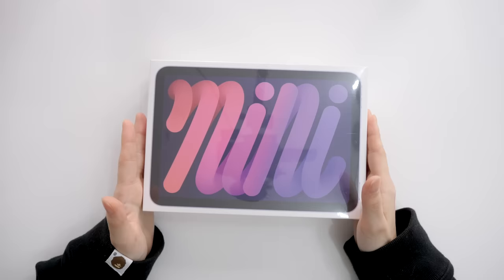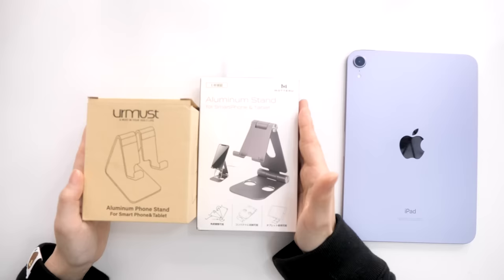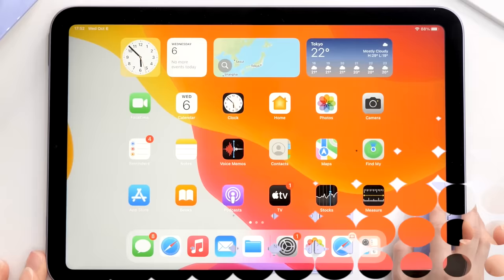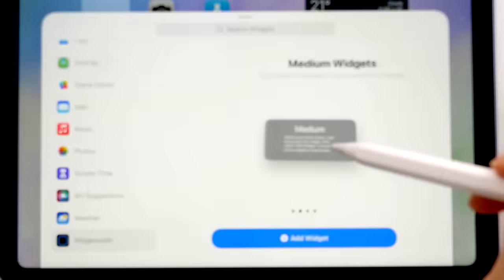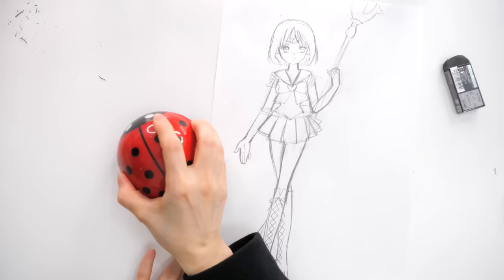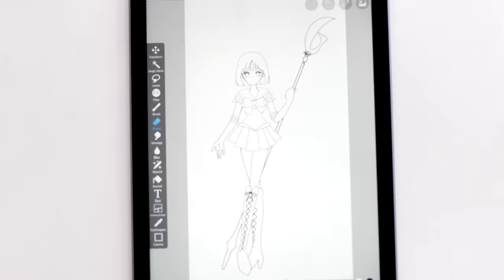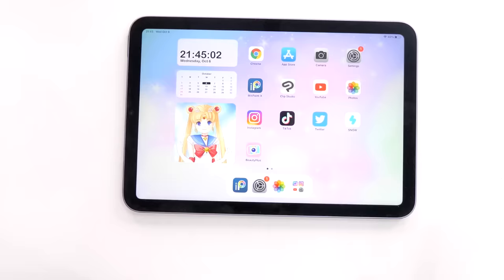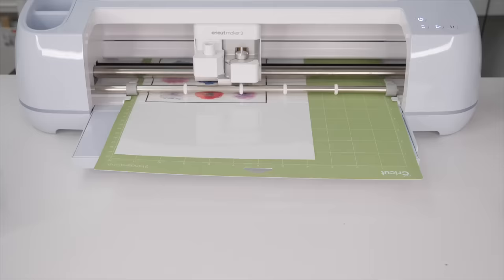IPad mini 6 and accessories unboxing - drawing test, ios 15 setup, and more *really aesthetic*